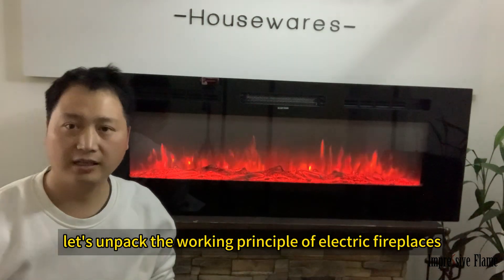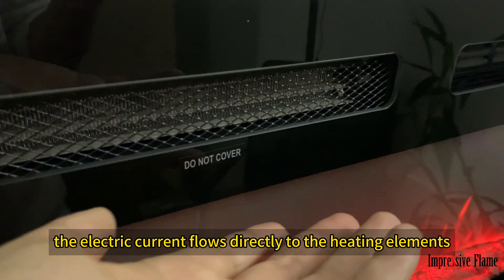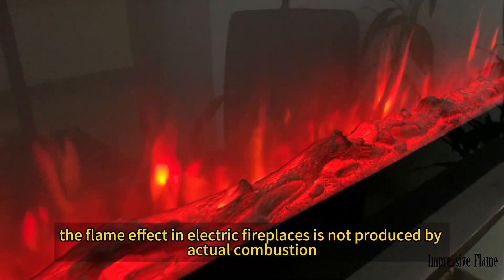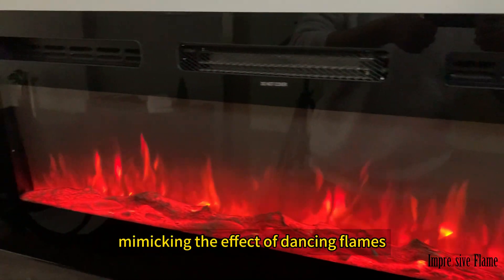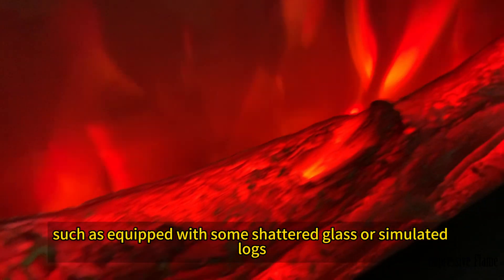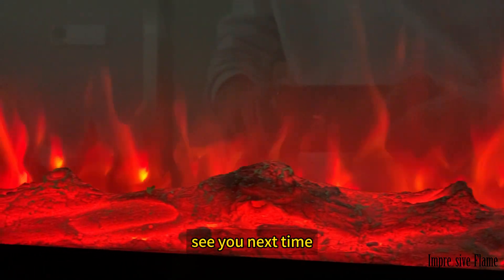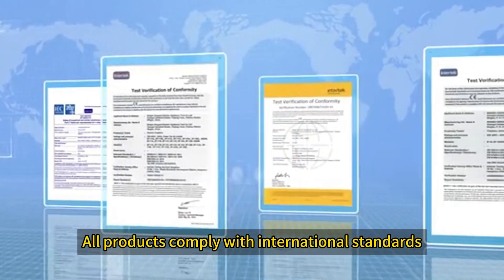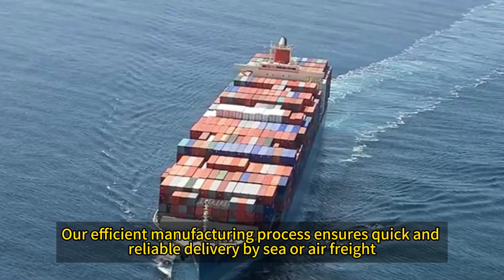How Do Electric Fireplaces Work? ｜ Impressive Flame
Hello everyone, let's unpack the working principle of electric fireplaces. Electric fireplaces, this modern heating equipment, ingeniously blend functionality and visual aesthetics. When you turn on the power, the electric current flows directly to the heating elements, generating heat instantly. This is how electric fireplaces create heat, both simple and effective. Unlike traditional fireplaces, the flame effect in electric fireplaces is not produced by actual combustion, but is created by LED lights and a series of carefully designed reflectors. These reflectors bounce the light from the LEDs at different angles, mimicking the effect of dancing flames, resulting in a very realistic impression. In addition, to enhance the authenticity of the flame effect, we will also replicate the scene of rising flames from burning logs in detail, such as equipped with some shattered glass or simulated logs. Though electric fireplaces appear simple, their unique working principle allows us to enjoy comfortable warmth in winter while admiring the beautiful spectacle of flames.

0:01 | How Do Electric Fireplaces Work?
0:21 | Turn on the power
0:45 | Generating heat instantly
1:11 | Impressive Flame Factory Introduction